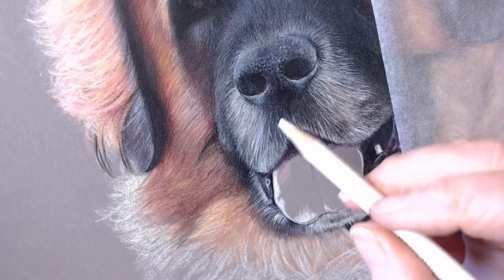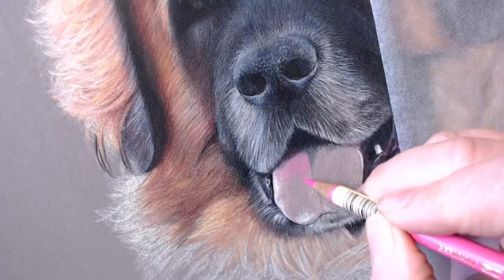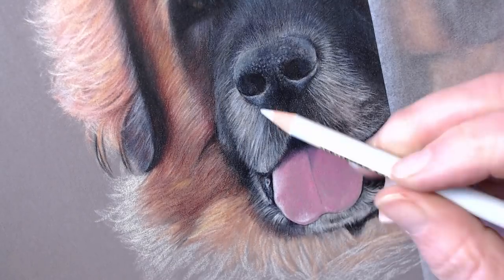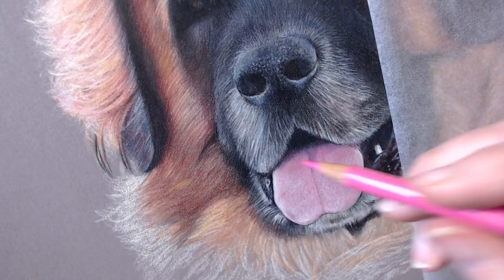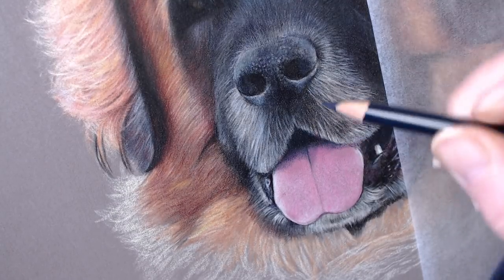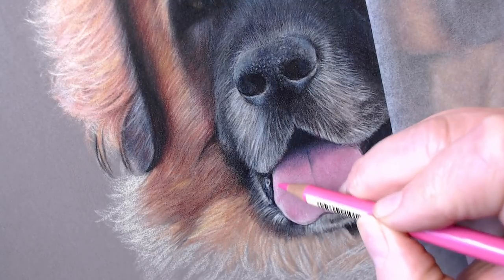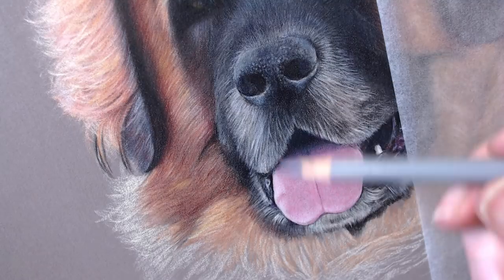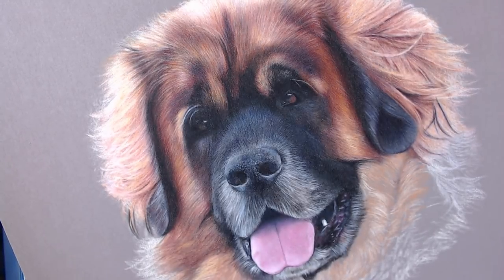How to draw a dog's tongue with coloured pencils - real time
In this 34 minute video I show you how to draw a very simple dog's tongue with coloured pencils. I'm using Faber Castell Polychromos, Caran D'Ache Luminance and Derwent Lightfast on Clairefontaine Pastelmat in Dark Grey. I take you through step by step in real time how to layer colours to create a realistic looking tongue.